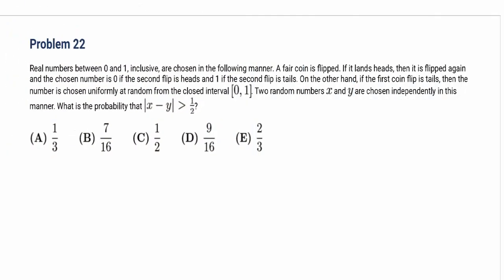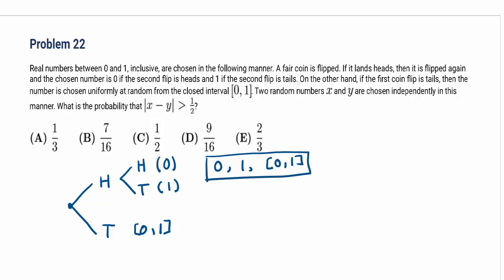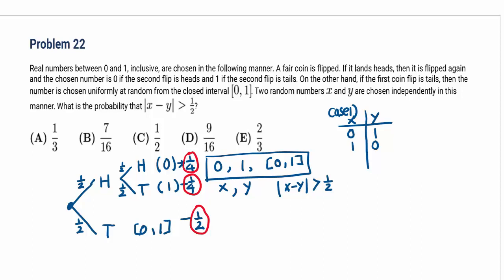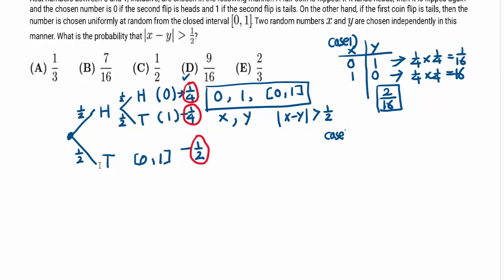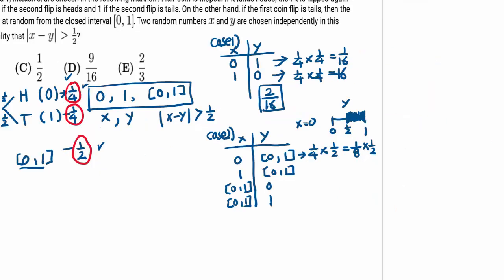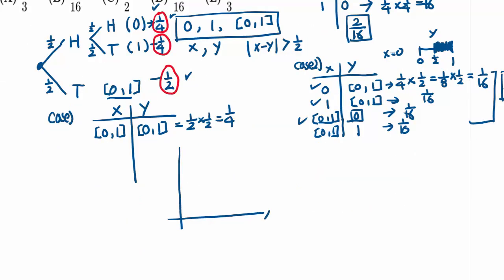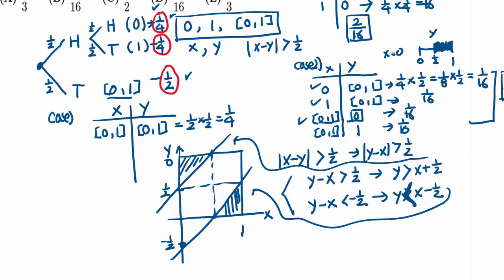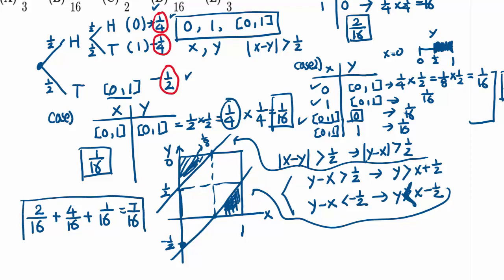Dr. John Chung : 2019 AMC 10A #22 Review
More detailed explanation for AMC question